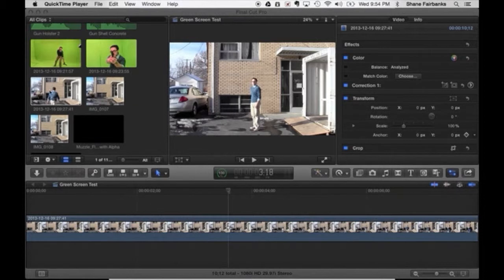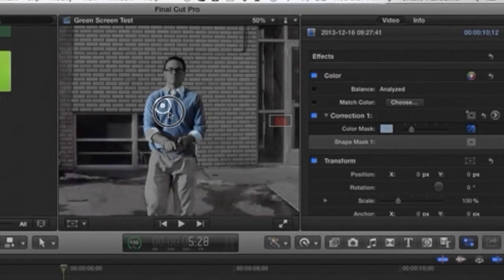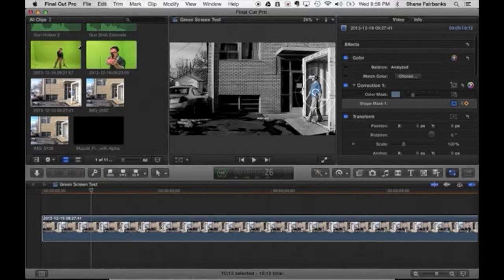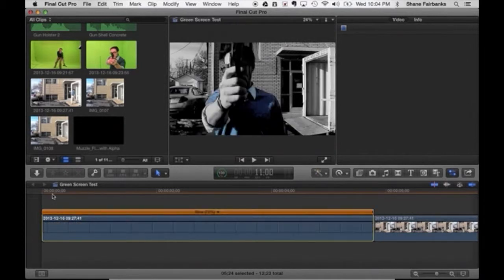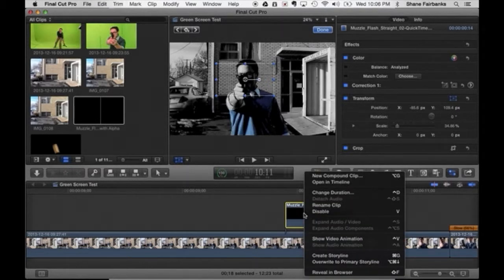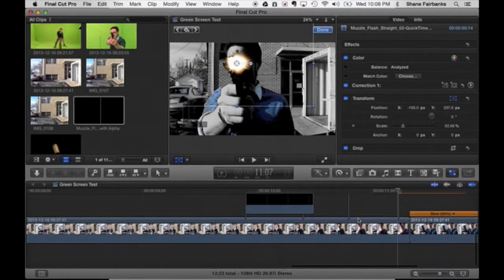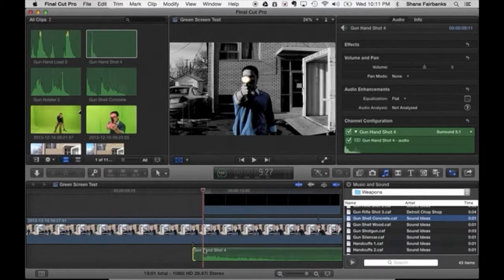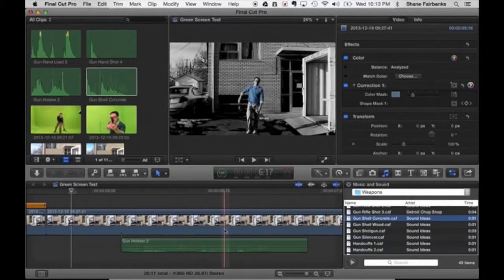Action Special Effects Tutorial - Color Isolation, Muzzle Flash, and Foley Audio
Here's a quick tutorial on a few different special effects that could be useful in your next action short film.